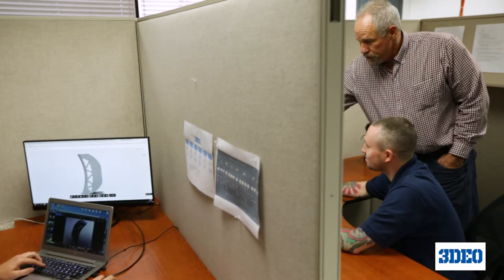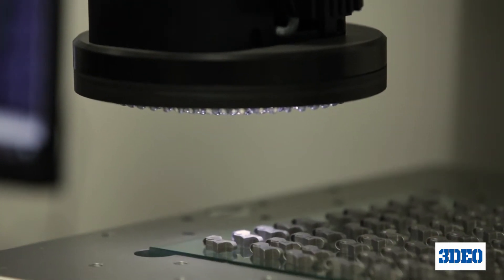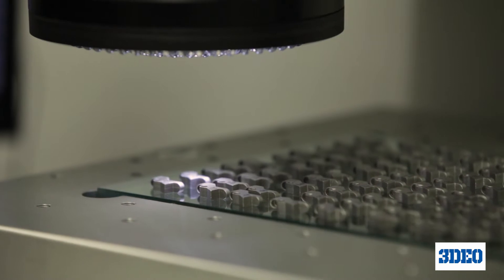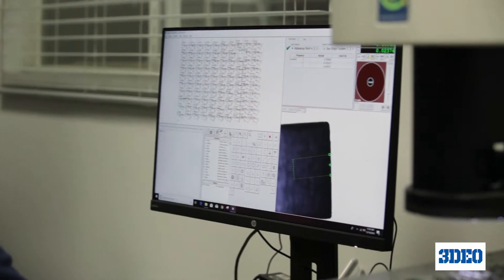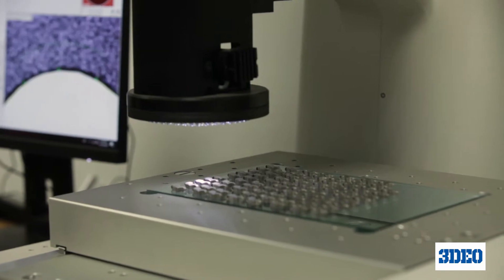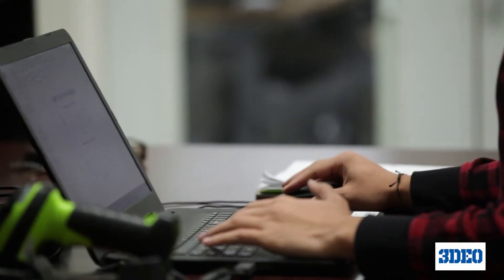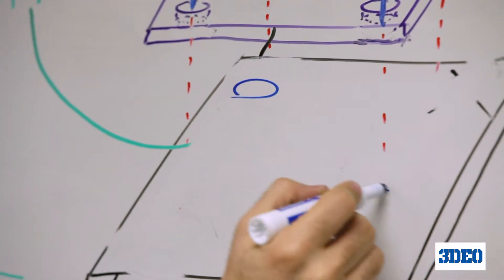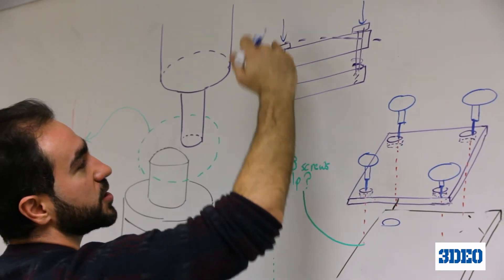3DEO | Getting Started with 3DEO & Metal 3D Printing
In this exciting new world of metal 3D printing, @3deoinc makes it easy to incorporate metal 3D printing into your manufacturing supply chain. 3D printing eliminates the headaches of tooling -- set up costs, minimum order quantity, long lead times.